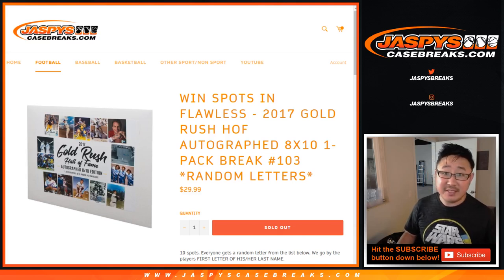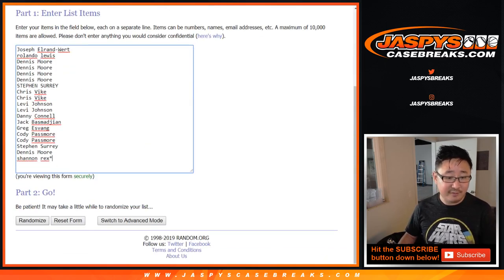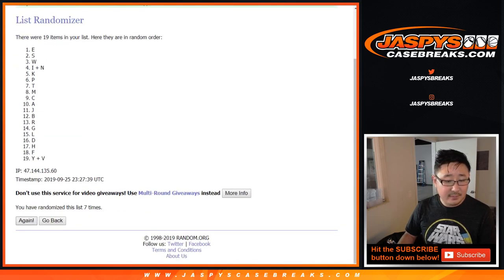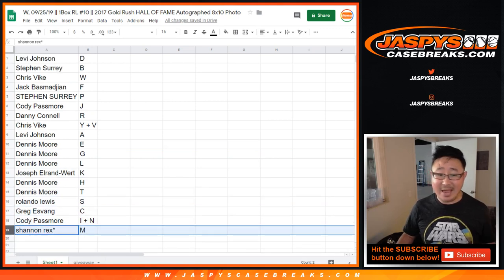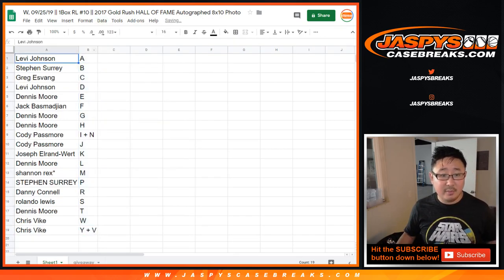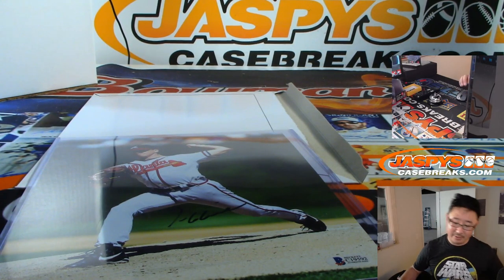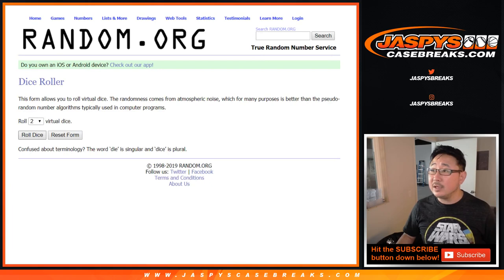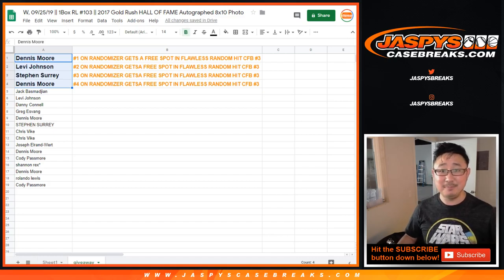W, 09/25/19 || 1Box RL #103 || 2017 Gold Rush HALL OF FAME Autographed 8x10 Photo